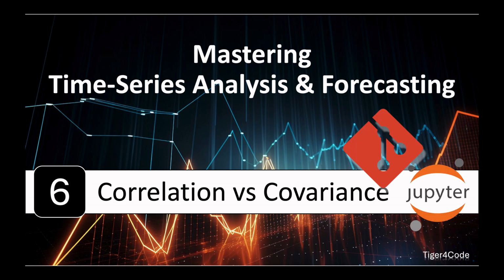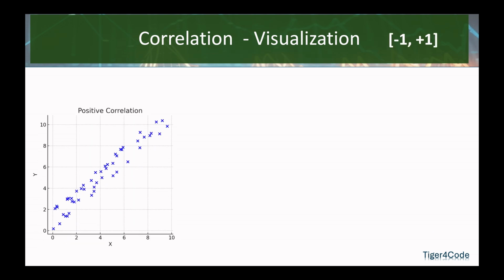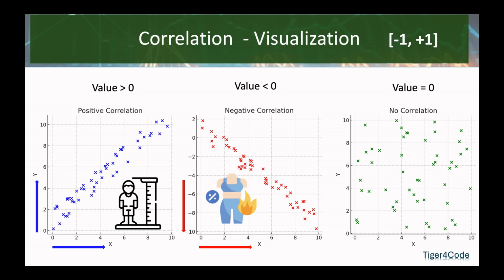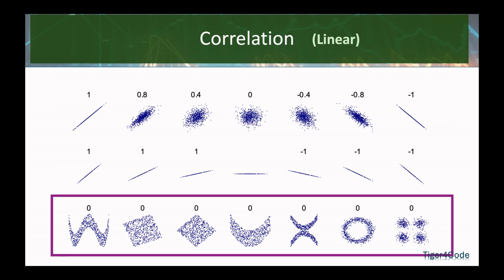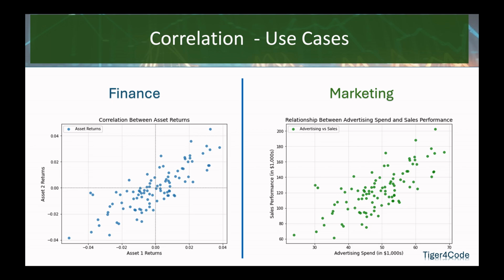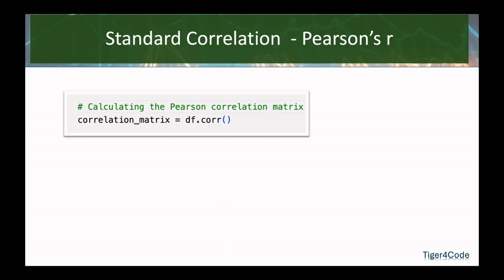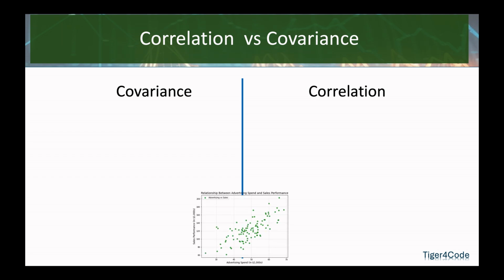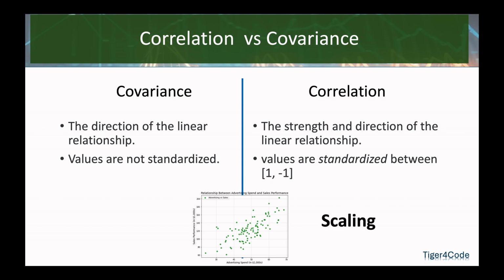6) Correlation Tutorial | Time-Series Analysis & Forecasting on Amazon SageMaker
Correlation vs

The Jupyter Notebook code is executed on SageMaker